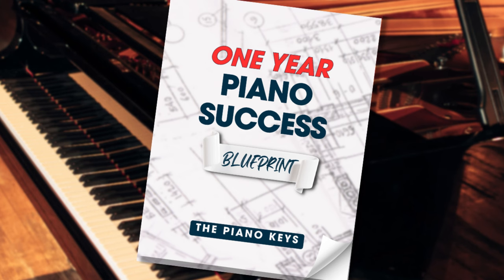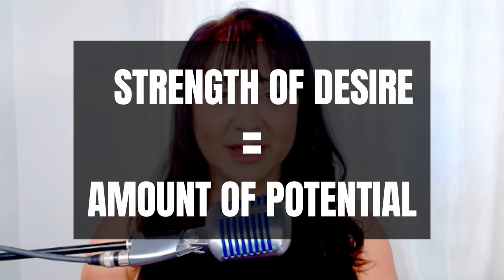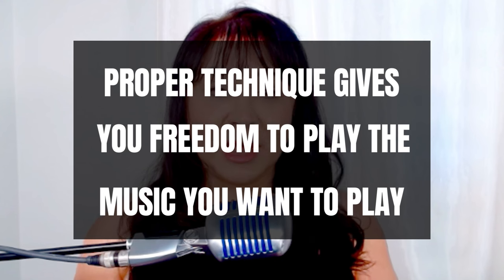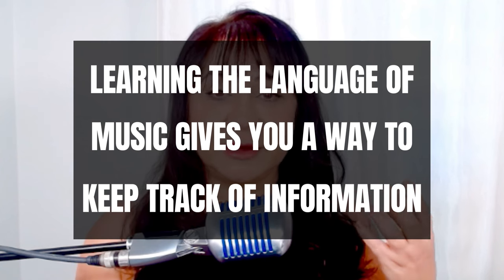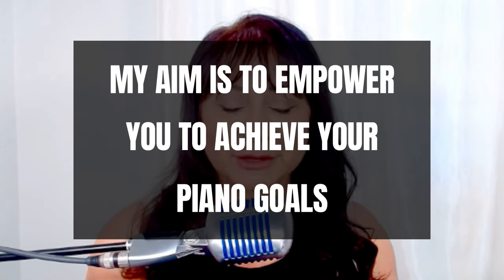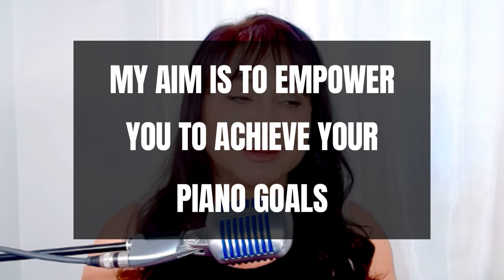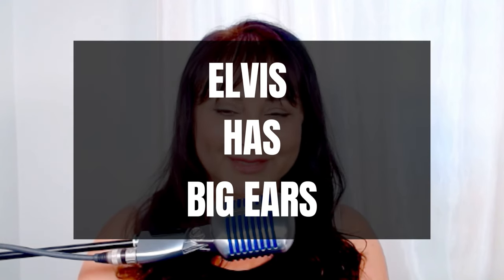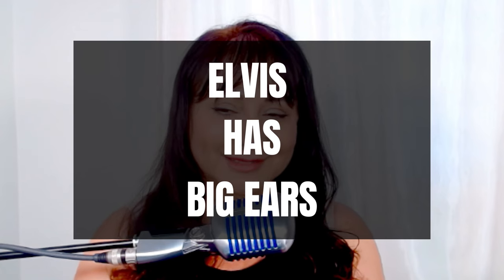Online Piano For Adults: Avoid These Common Mistakes And Get Better Faster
How to learn piano as an adult - everything you need to know for reaching your true potential. In this video, I give you the details on how you can learn piano as an adults and avoid common pitfalls that stall your progress.